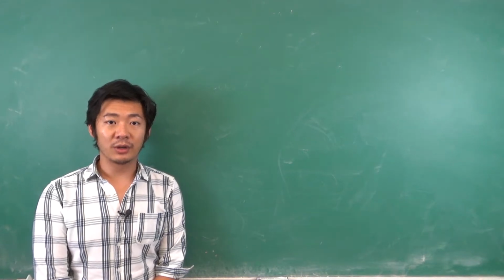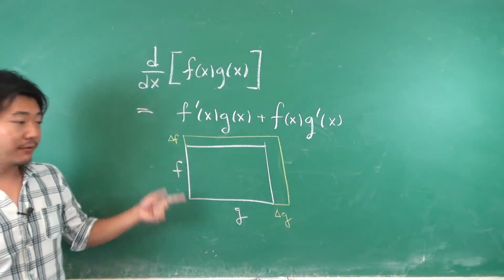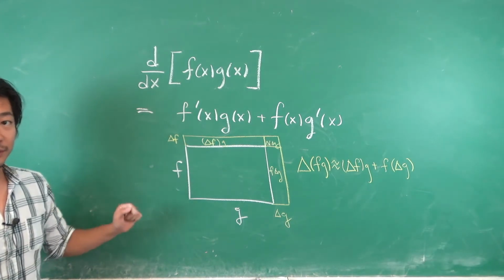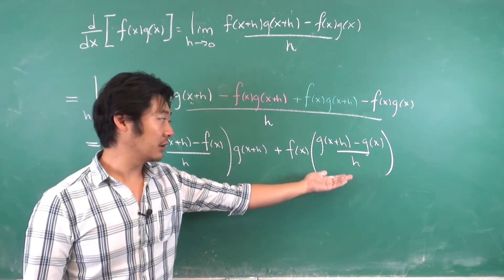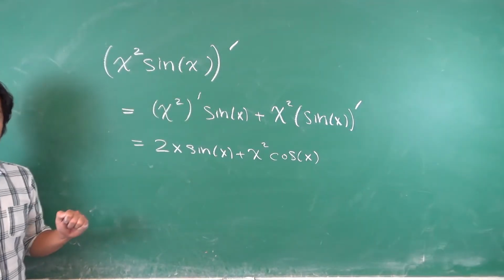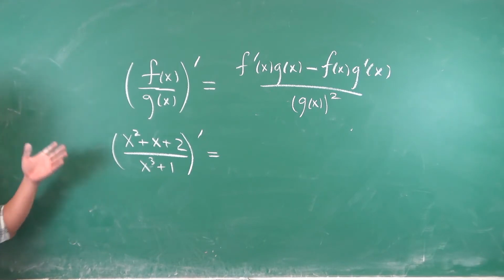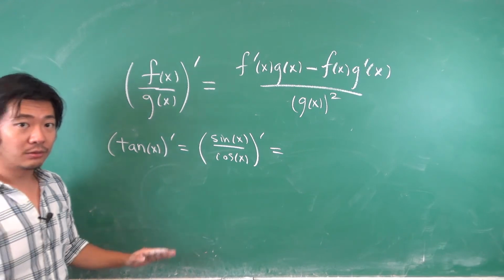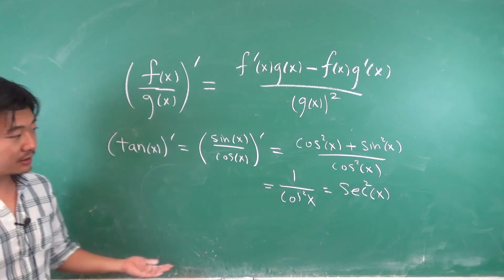Product and quotient rule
CSUF Math 150A